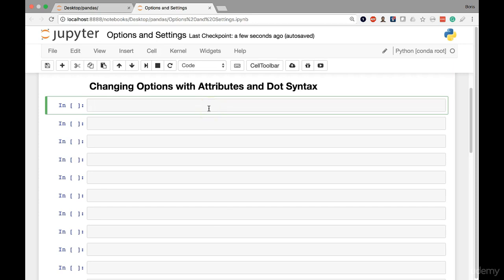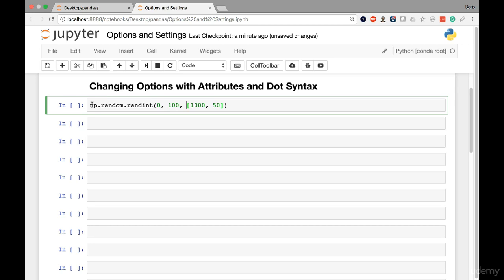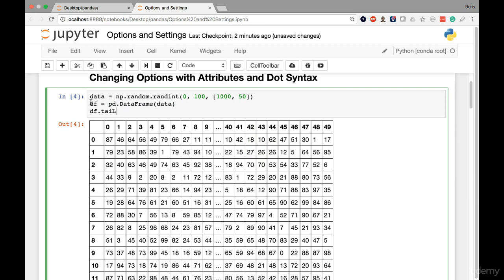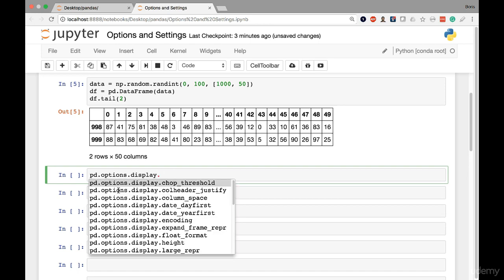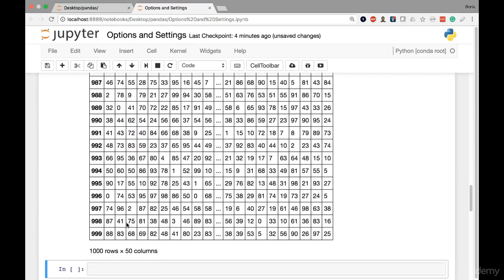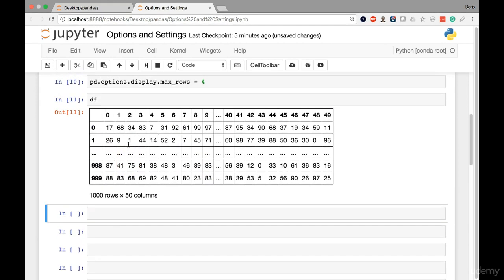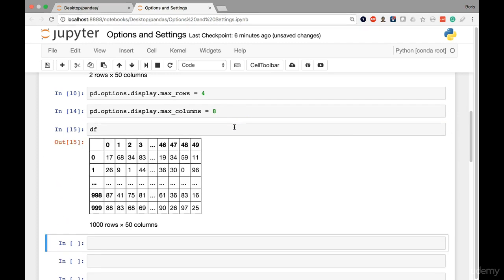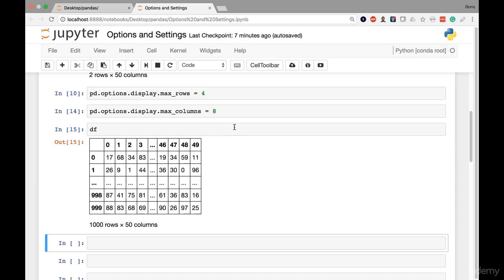2 Options and Settings Changing pandas Options with Attributes and Dot Syntax